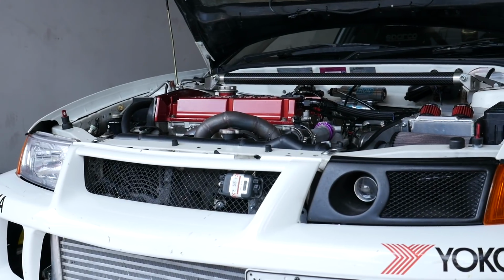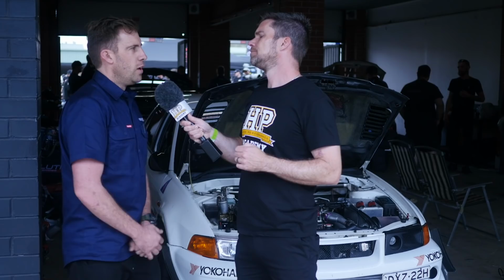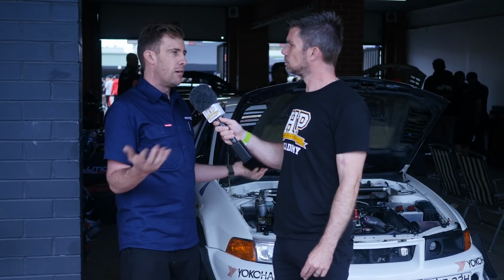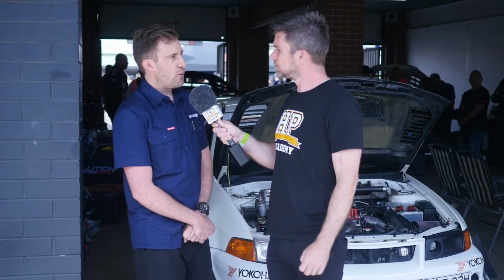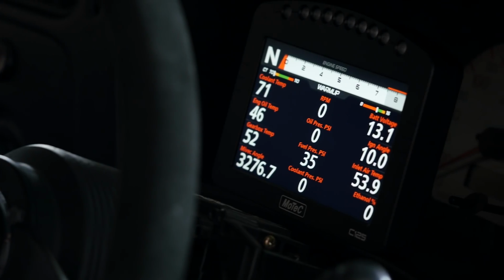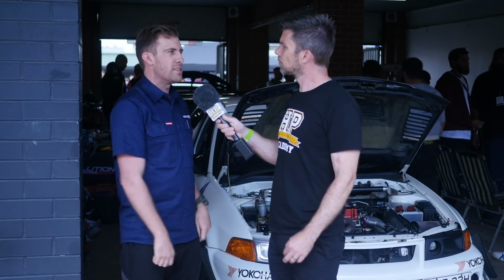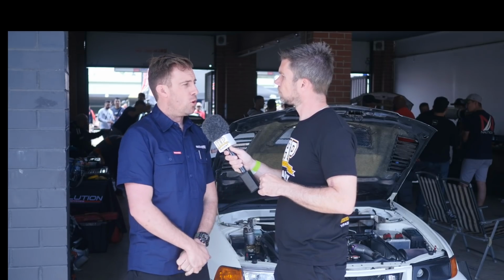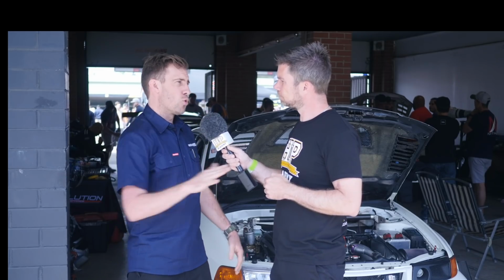Mitsubishi Lancer EVO 6 Time Attack | Onboard Footage [TECH TOUR]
This is what a 500HP at 32 PSI Club Class Evo 6 (EVO VI) Time Attack car looks like, and we love it 😎

Check our the in-car/onboard race footage after the interview.

What is MIVEC and what sort of boost control options help cars like the Evolution Racing Spares EVO 6 WTAC Club Class car pull out of the corners as fast as possible no matter the conditions.

Benjamin Perry of Benchmark Solutions runs us though the MoTeC controlled, BorgWarner Performance Aftermarket boosted, Kelford Cams equipped Micks Motorsport built cars features and some of the tuning strategies he's employed to get it around the World Time Attack Challenge circuit as fast as possible.

The 2.2L 4g63 puts power to the ground with the aid of a BorgWarner EFR7670 and via an H pattern Albins dog box. Andre and Benjamin discuss how the turbo is a little small for the engines capacity, turbo speeds and also how their boost by gear system works. Also discussed are the options the driver has on hand to increase or decrease boost according to application and conditions which can see the car operate between 355HP and 500HP by the twist of a dial.

Want to learn how to tune a car like this? Start here instantly, and for free